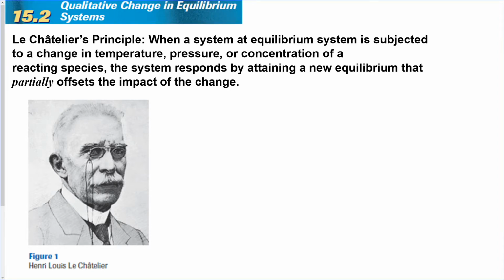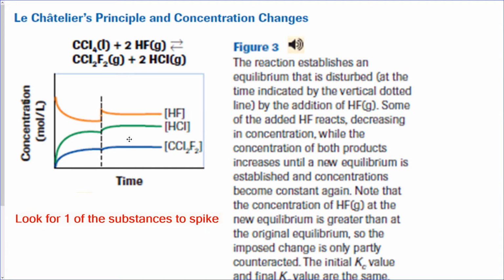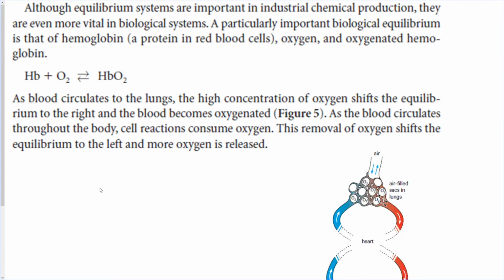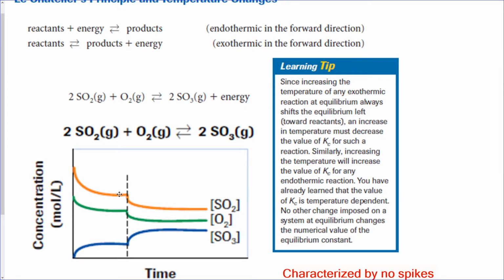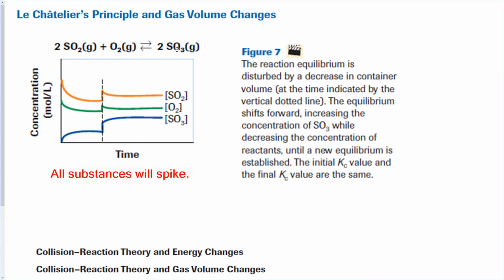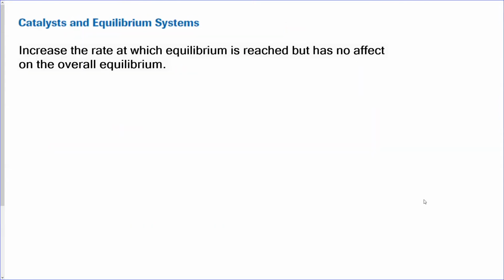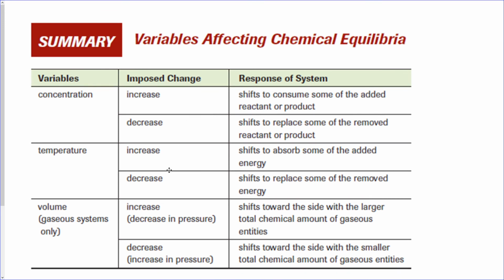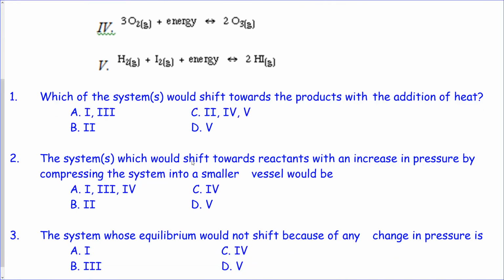Chapter 15.2 - Qualitative Changes in Equilibrium Systems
Using Le Chatalier's principle to predict concentration shifts.